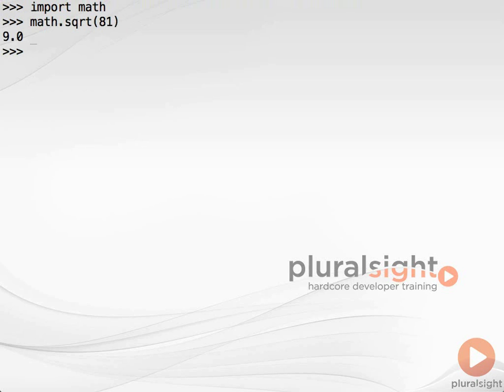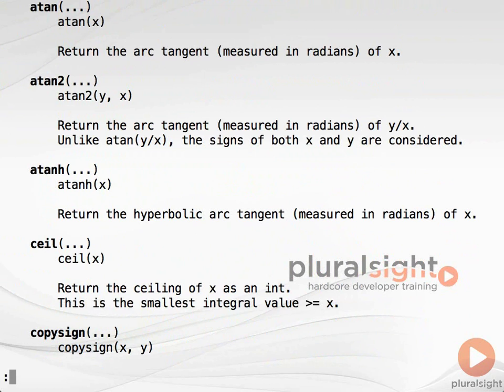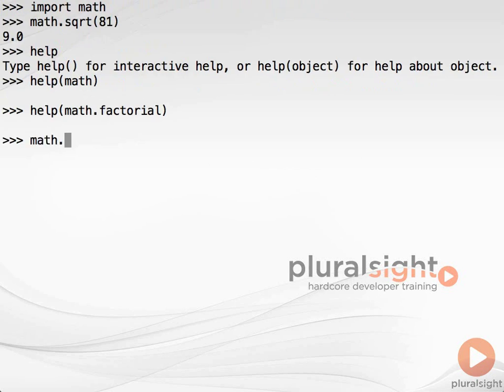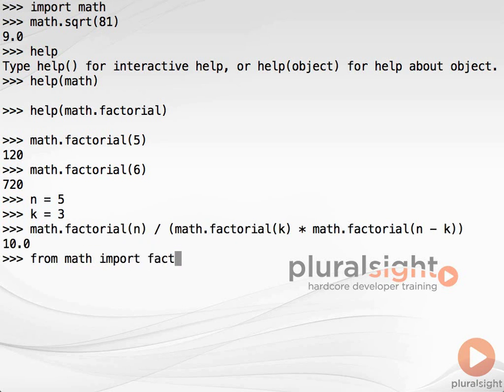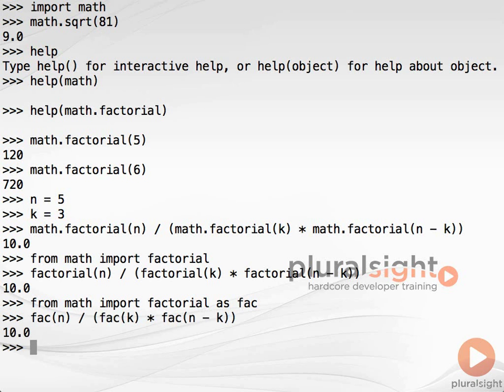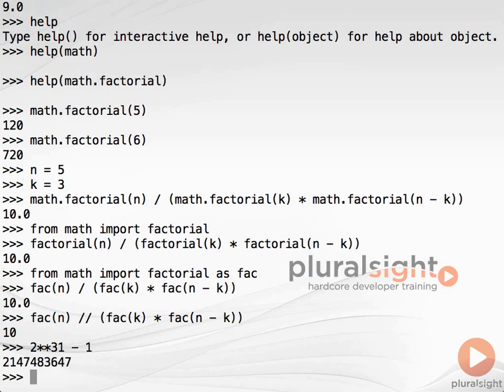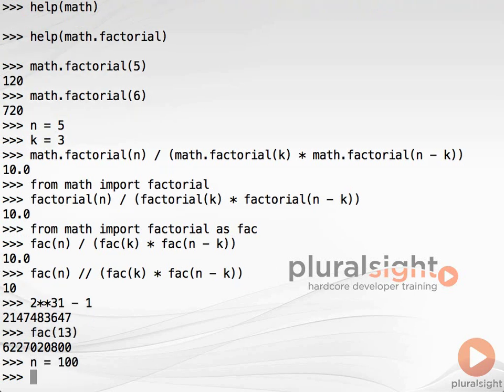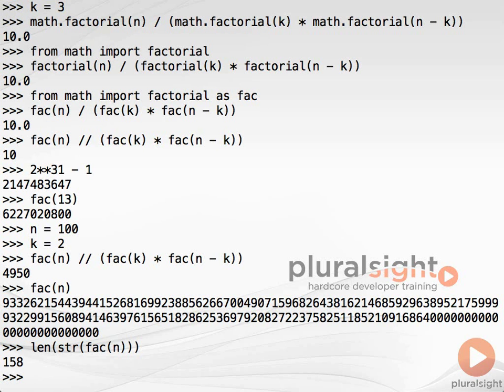08 Importing from the Python Standard Library